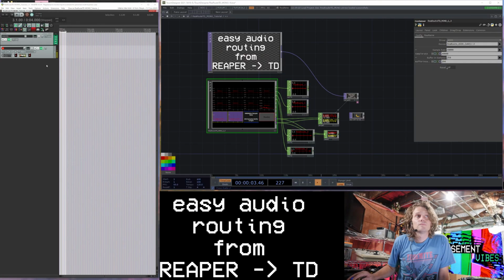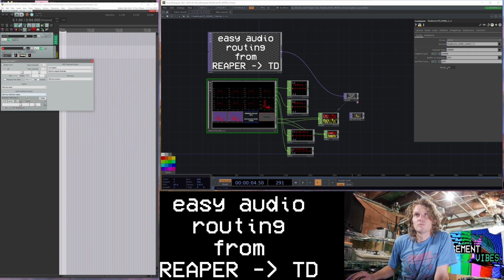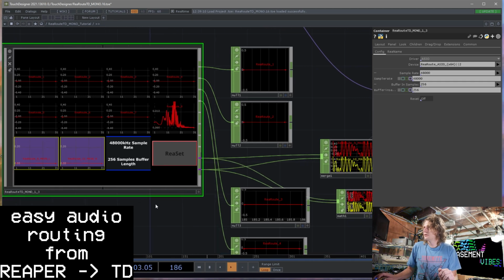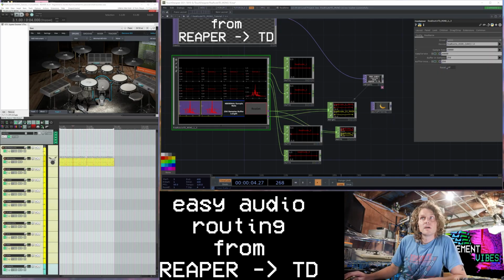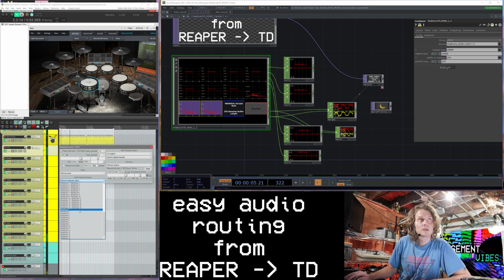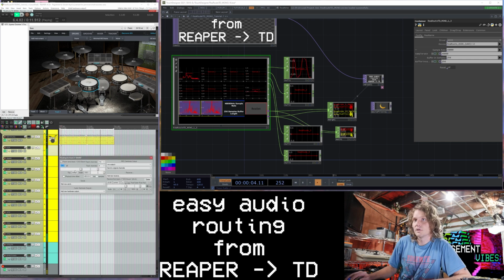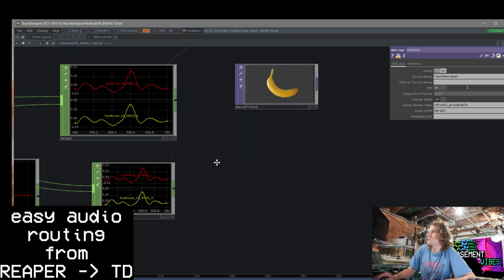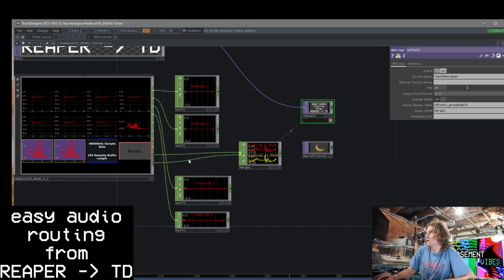ReaRouteTD_MONO: Reaper + TouchDesigner for Easy Real-time Audio Reactive Vid (Tutorial + .tox file)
Reaper and TouchDesigner are basically ready to communicate with each other out of the box, but many people don't realize how easy this is to setup.

Download this free .tox file and follow along to get a head start on making your first real-time audio reactive visuals! (Type $0 for free, anything more as a tip/incentive to keep teaching and sharing)

You'll have to make sure you chose the optional "ReaRoute" add-on when installing Reaper. Good? Then drag and drop this .tox file into TouchDesigner and we can start utilizing 16 different virtual hardware sends in Reaper to control and infinite amount of parameters in TD.

On the fence? This will work with the trial/limited versions of both softwares!

Further instructions are inside the ReaRouteTD container.

Intro: 0:00
Greetings/BlahBlahBlah: 0:33
Setting up Reaper and TouchDesigner: 2:19
Working with both programs: 3:15
Addressing latency: 5:33
(The end of Part 1): 8:16
Sending Audio to OBS via NDI: 8:26
Requesting feedback/Outro: 10:55